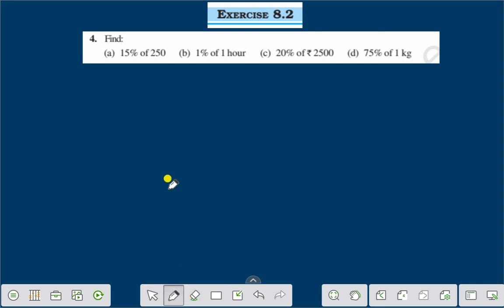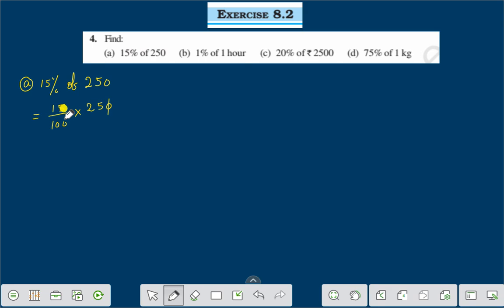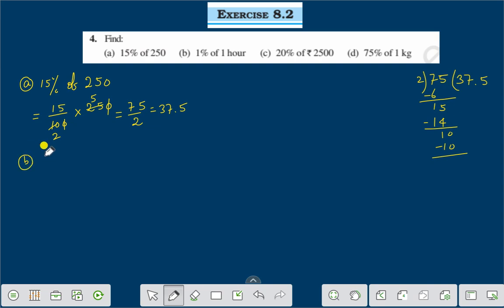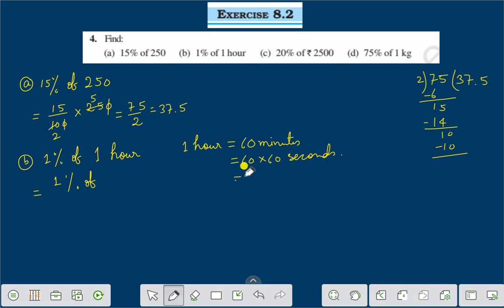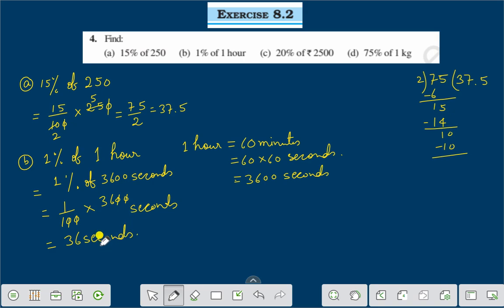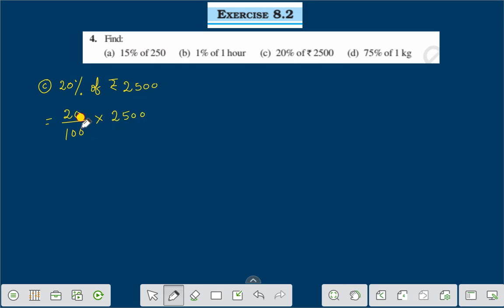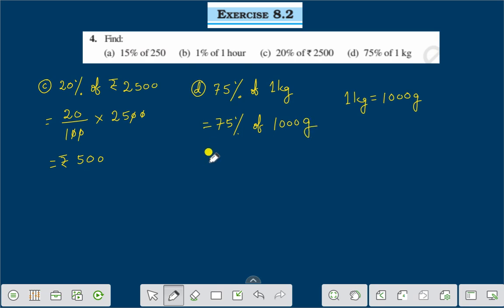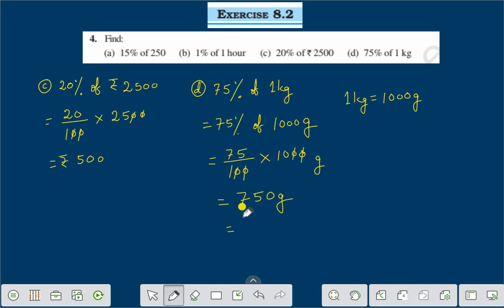EX- 8.2 ,Q.NO- 4 CH-7,CLASS-7 ,CONGRUENCE OF TRIANGLES,MATHS,NCERT,CBSE